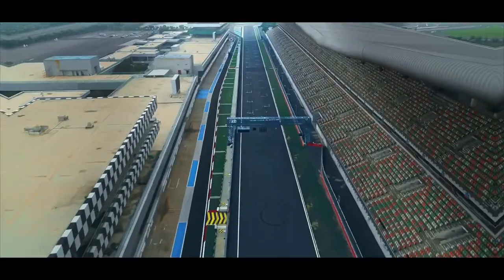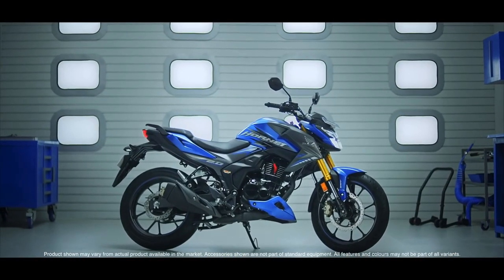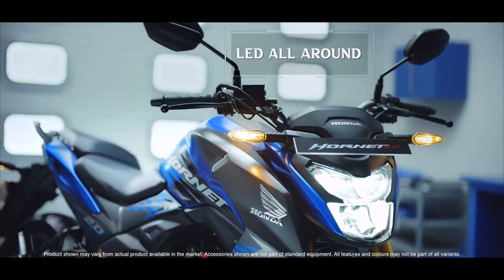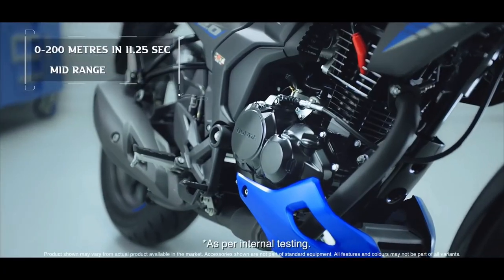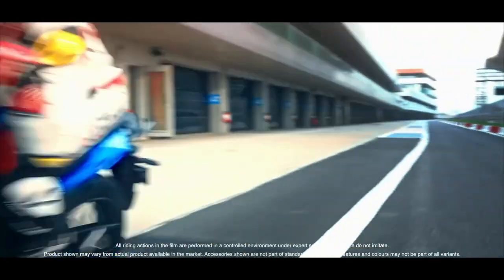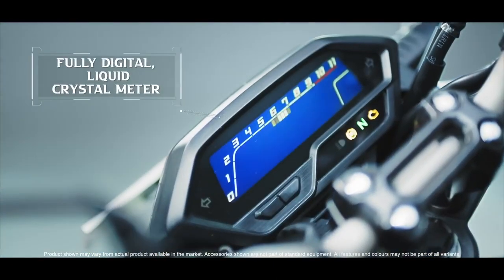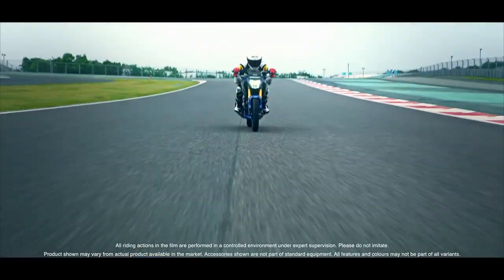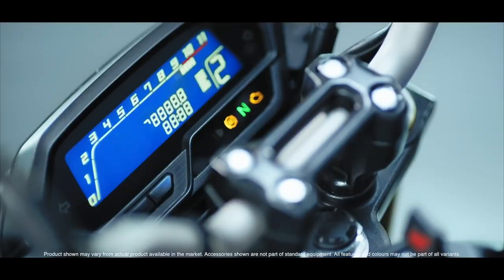Honda hornet 2.0 First Impression Malayalam Review || Spec, Features, Price